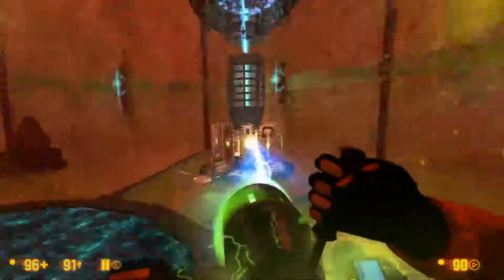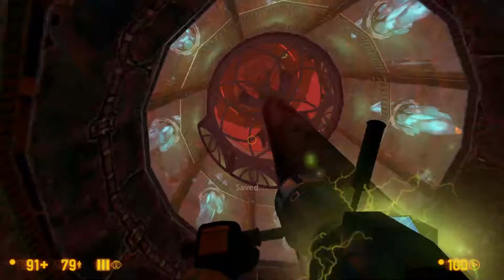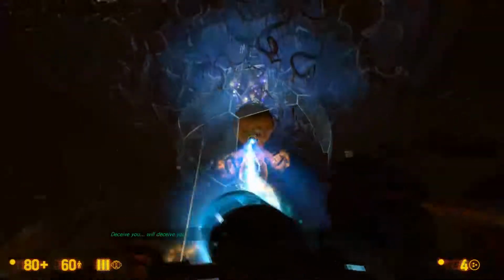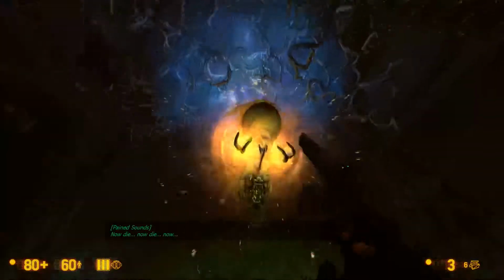Let's Play Black Mesa with Seth: Ep. 22: Big Bill's Backyard Baby Barbecue (Finale)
Finally, after the 800 years of Interloper, and the years of development, we get to the end of Black Mesa. I still think the Nihilanth fight is a serious improvement over the original fight, but I don't personally find its appearance as gross, surgical, and alien as the original fight. I still think that Black Mesa is a great game, a great experience (even though Xen drags), and a solid FPS title - especially when you consider this started out as a free mod.

I hope you guys enjoyed my commentary! I apologize, personally, that this ending bit took so long to upload. I went through having a hard drive die on me, my CPU fan die on me, a USB port die on me, my headphones getting chewed on, working a 6-day block with only one day off, a bunch of other fun, and just general life stuff that happens. The last 5 episodes were just chilling on my external, this whole time, and I feel bad, but, as a rule of thumb, I don't like uploading stuff when I can't work on other videos at the same time, as it creates a back-log for me, and I always want to keep working on something, to keep myself motivated! Thanks for hopefully understanding! - Seth

Recording info:

Recording Software: Bandicam
Editing Software: Vegas Movie Studio 17/Audacity
Thumbnail Creation: Pant.net/GIMP
Mic: Yeti Blu (arm mount with pop filter, and soundproofed corner)
Specs: HP Omen (don't hate me)